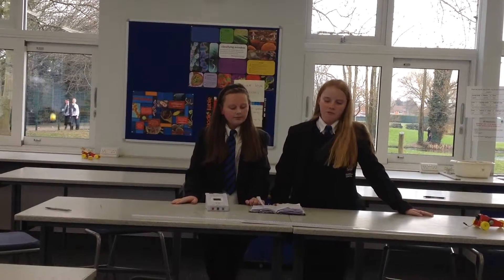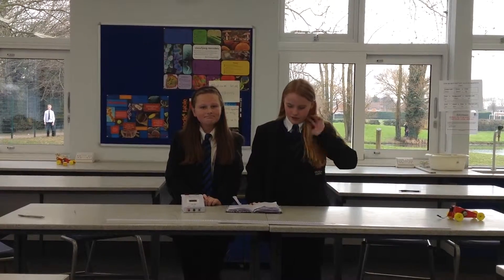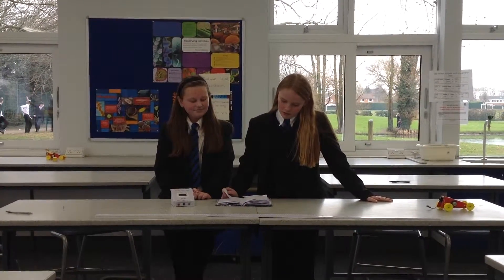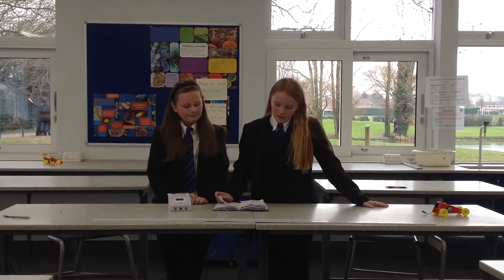Chilwell School Team 1